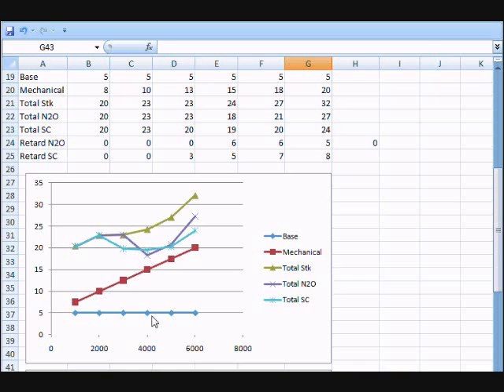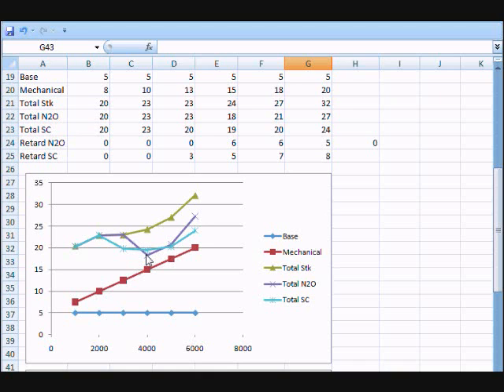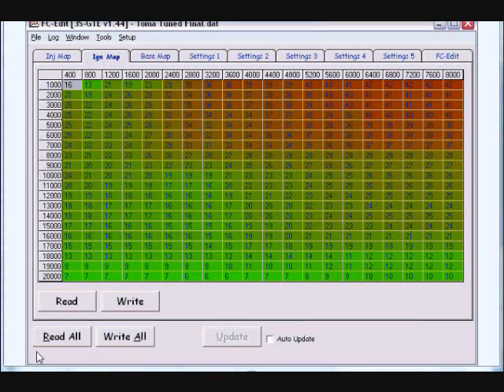Supercharger Tuning - Timing Trends - Part 3 of 4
Basics of timing advance
Timing tables and volumetric effeciency
Tuning your timing